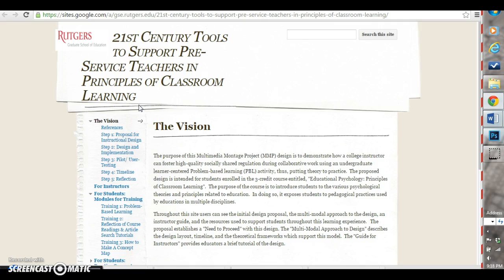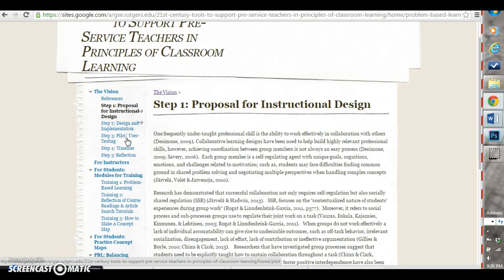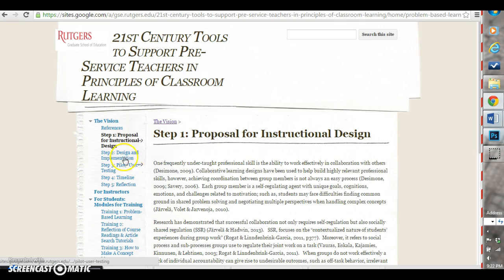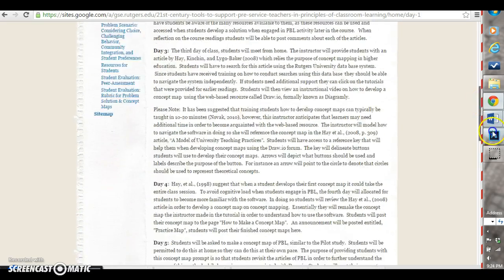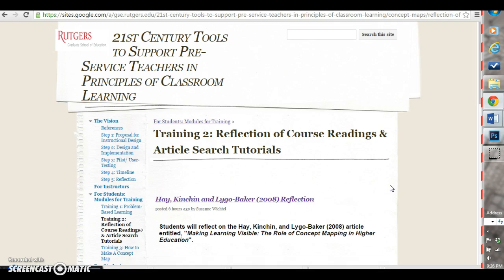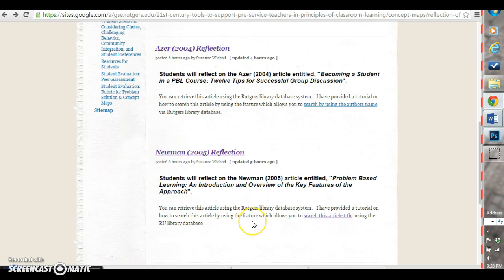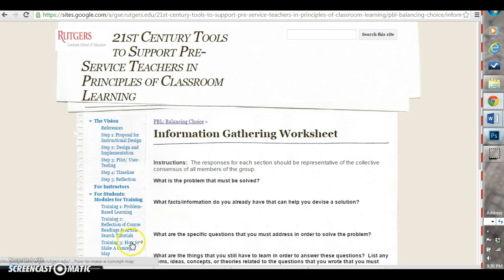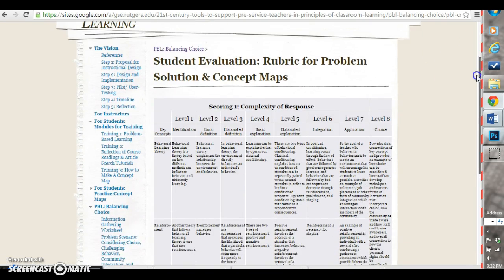Final ScreenCast for MMP SWichtel